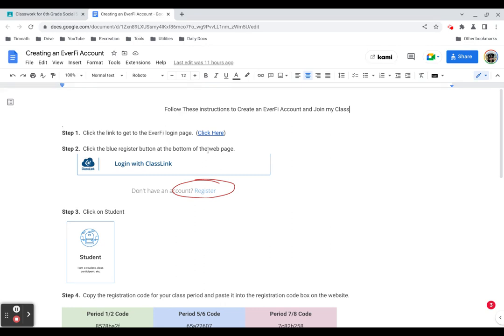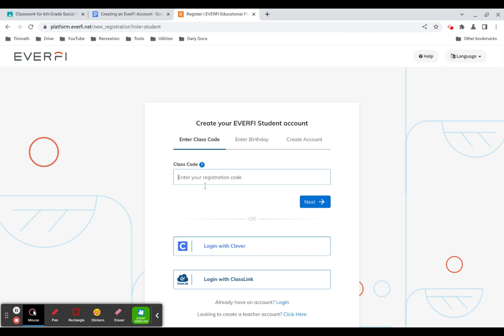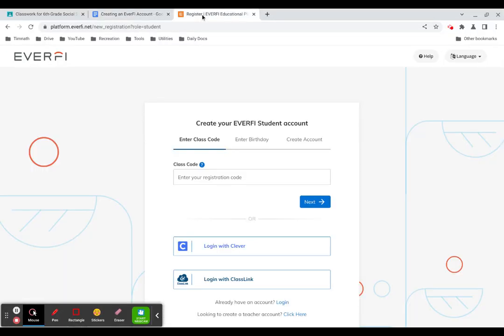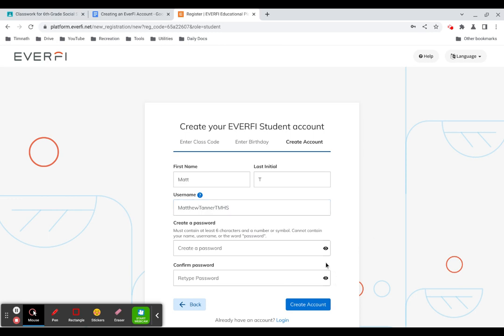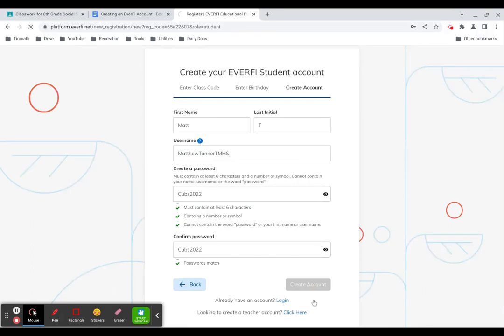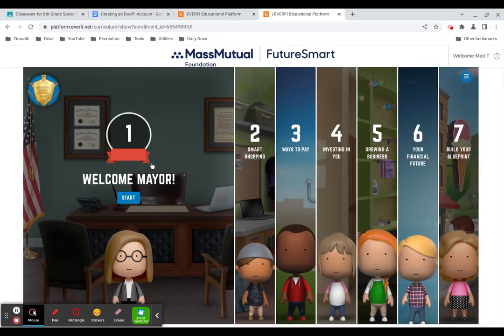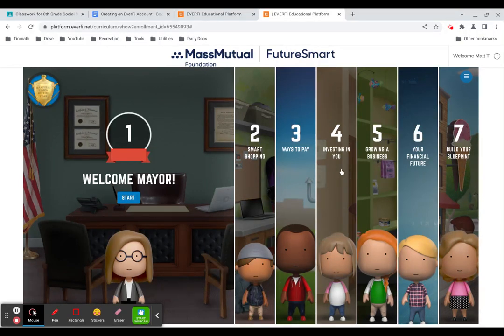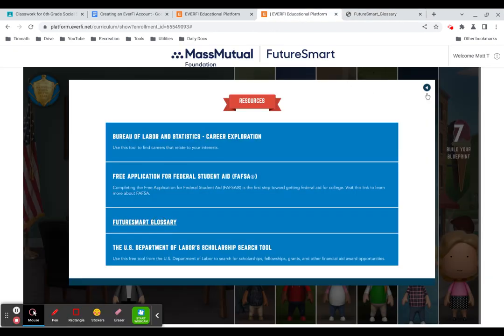Creating an Everfi Account